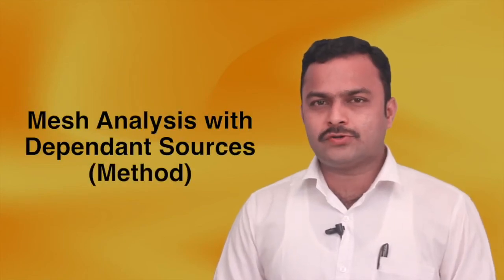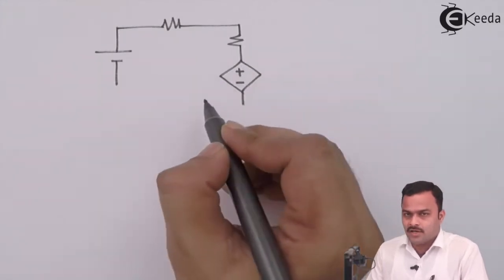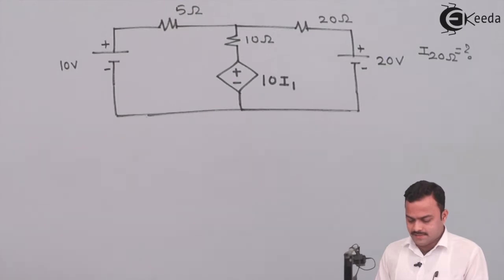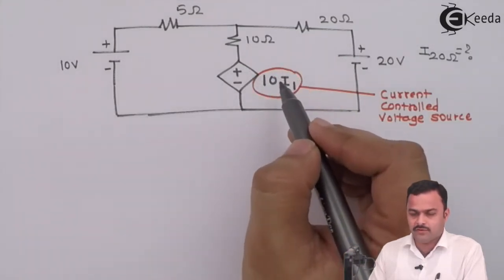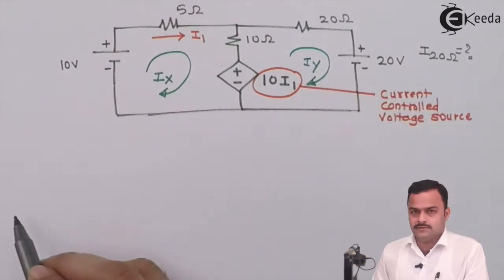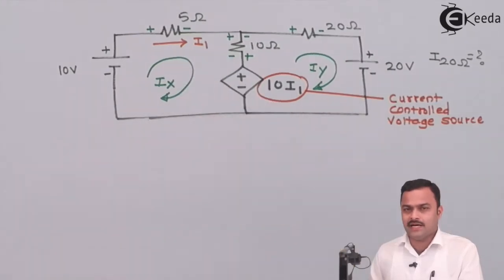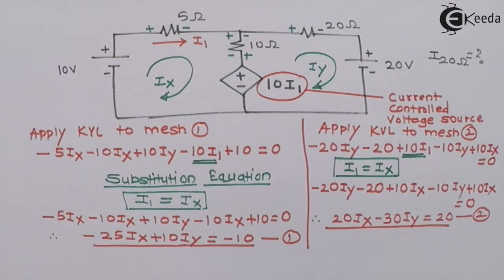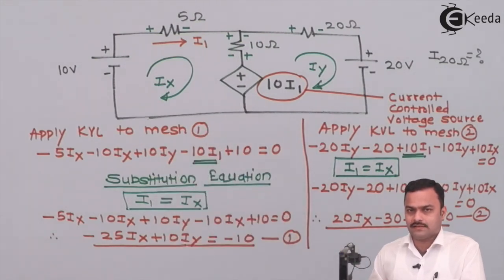Mesh Analysis with Dependent Sources Method | DC Circuits and Network Theorems | EXTC Engineering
Discover the simplified approach to solving DC circuits with Mesh Analysis using Dependent Sources Method in this EXTC Engineering tutorial. Dive into the fundamentals of Network Theorems, unraveling the intricacies of current flow and voltage distribution. Unlock a comprehensive understanding of circuit analysis as we demystify complexities in a concise, step-by-step breakdown. Join us to enhance your grasp of electrical engineering principles, empowering your problem-solving skills in the world of circuits and networks. Master the Mesh Analysis technique with dependent sources effortlessly, revolutionizing your approach to solving DC circuits.

Happy Learning.